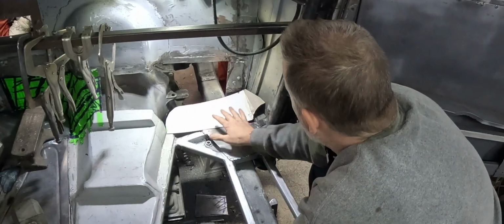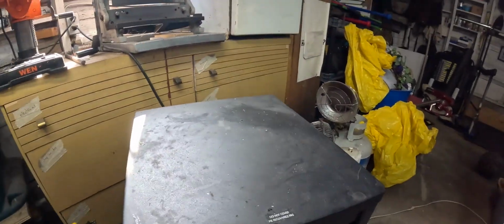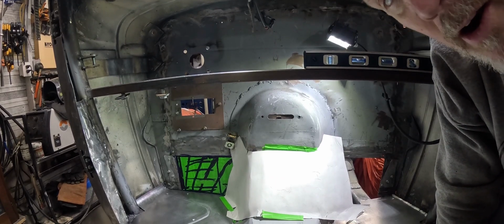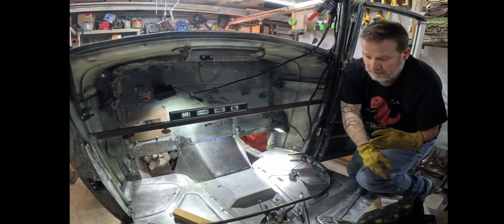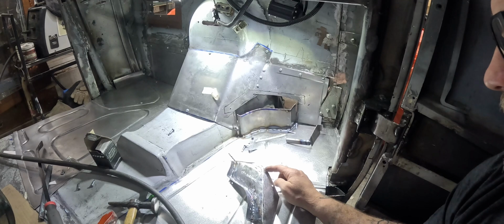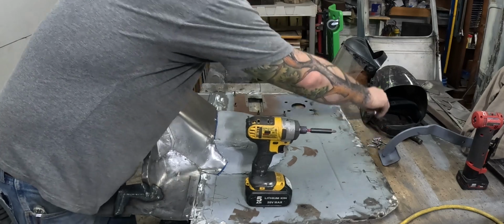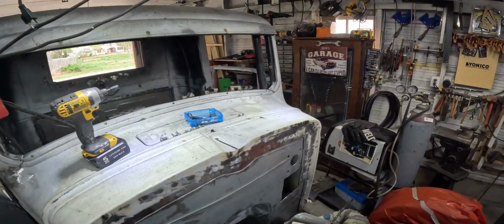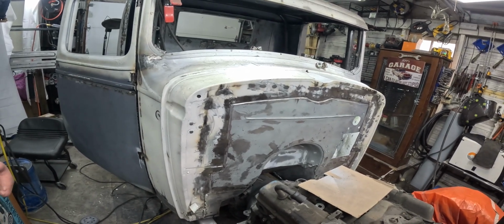Finishing the Firewall! 1936 Chevy Truck Hotrod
The end of the journey to rebuild the firewall for the 1936 Chevy Truck with some floors and Work continues on the 1936 Chevy Truck making some floors and lots of fails and lots of fun!

Ep 036 Project 36 GT